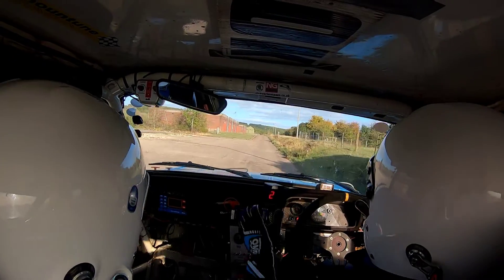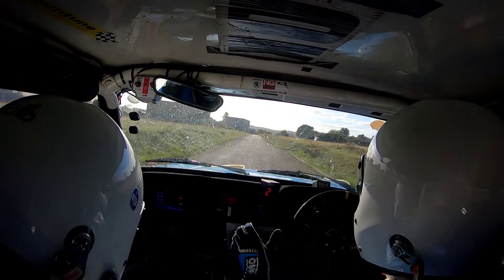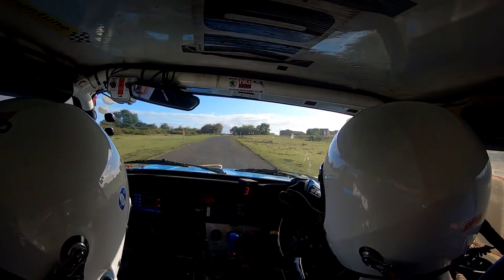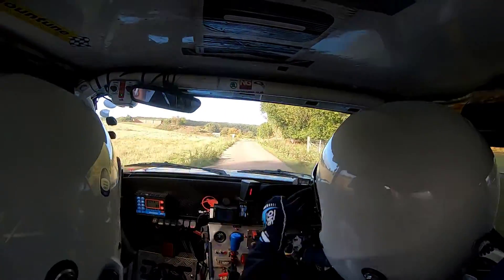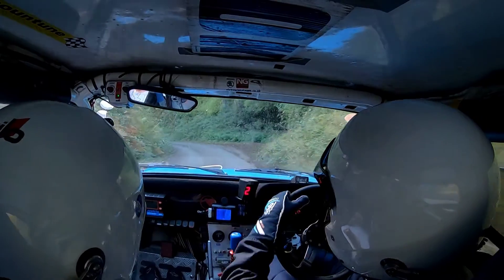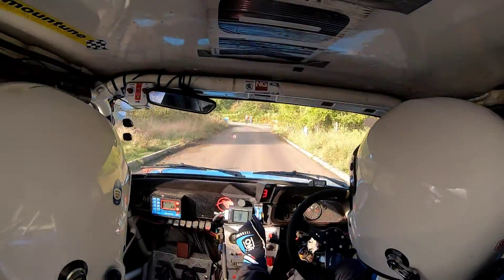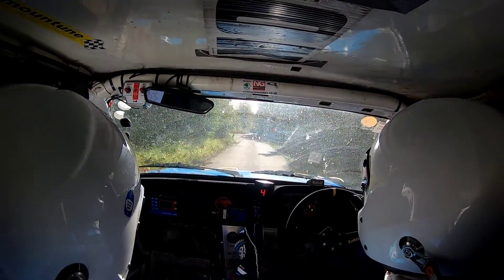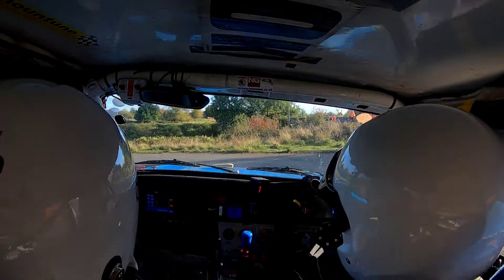Patriot Stages 2022 - SS6 - Matt Turner & Harry Walshaw